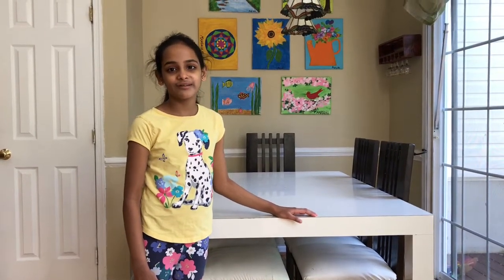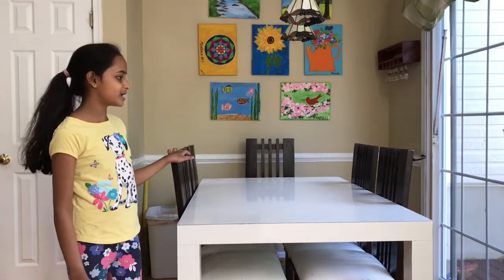DIY Repainting Dinning Table Chairs